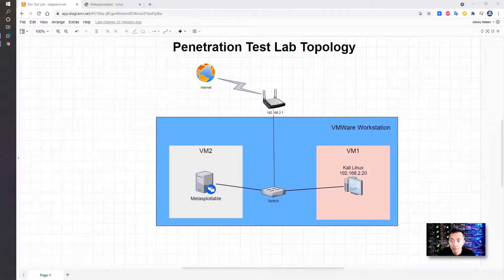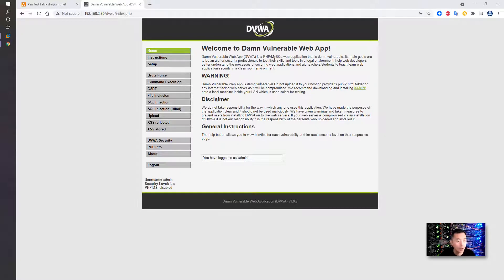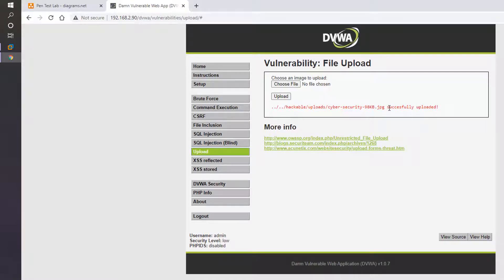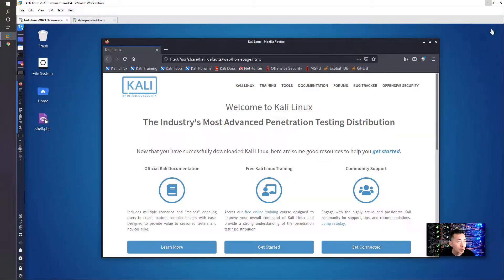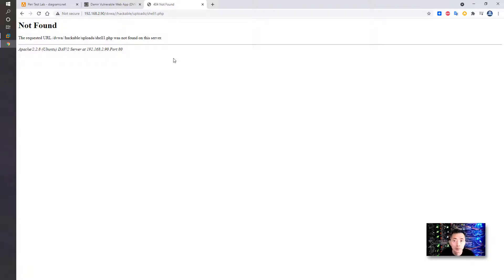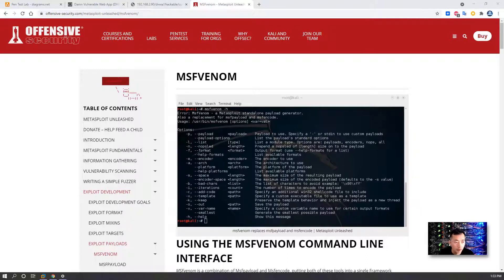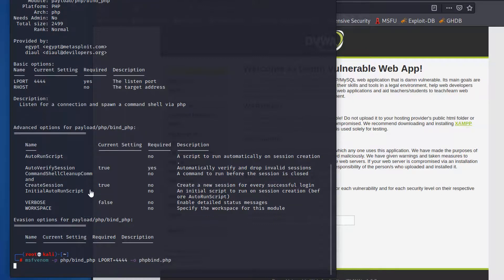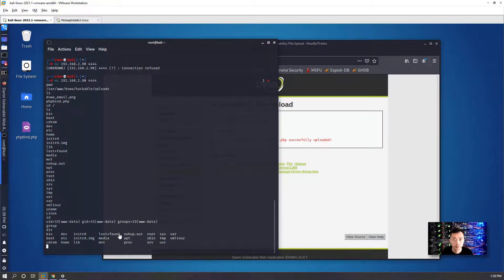Kali Pen Test Lab - 5. Low Security Basic File Upload Exploitation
This video presents two different ways in Kali to exploit low security settings File Upload Vulnerability in Metasplitable VM lab.
1. Weevely
2. MSFVenom
Both are able to create a php payloads which can be uploaded to PHP web site using vulnerable file upload component.